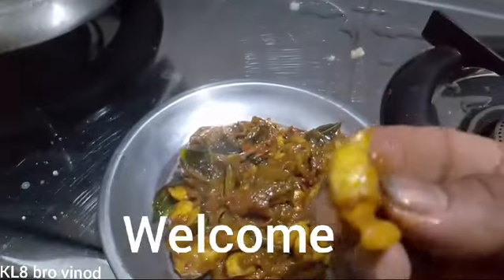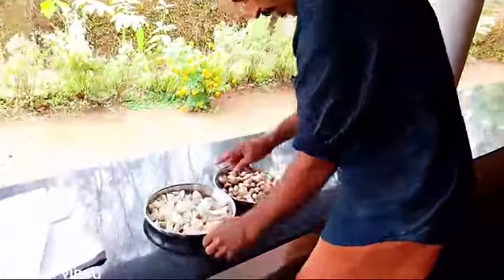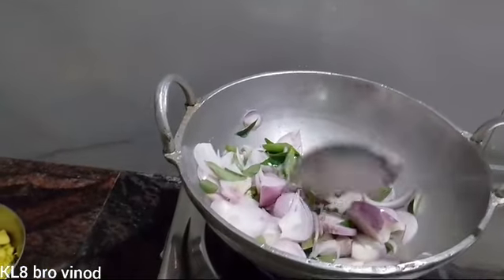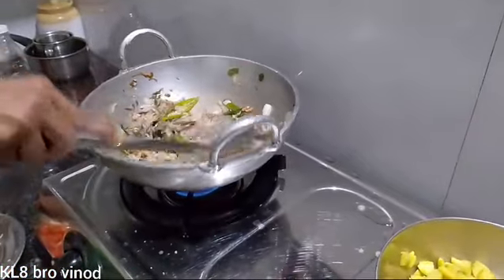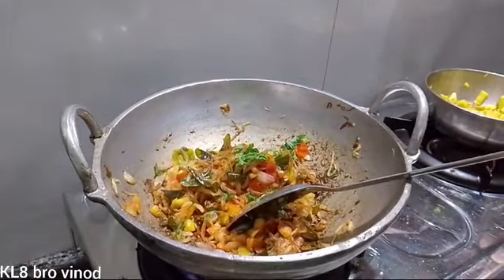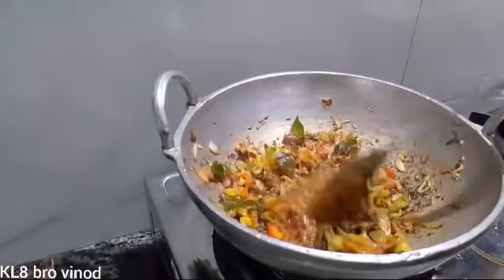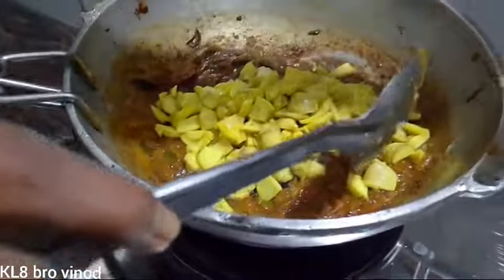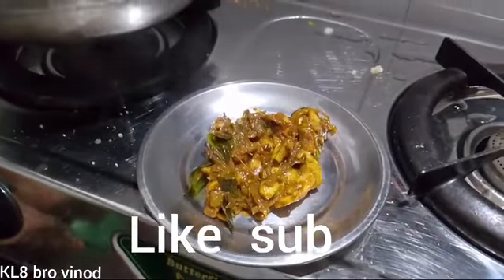കൂൺ റോസ്റ്റ് റെഡി @ ഇത് കഴിച്ചാൽ കൂൺ കണ്ടാൽ വിടില്ല #